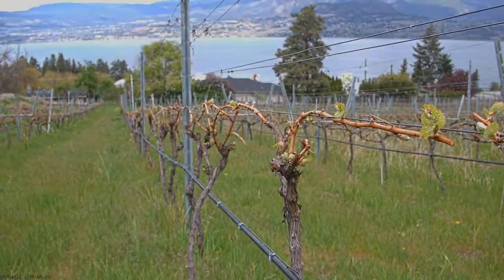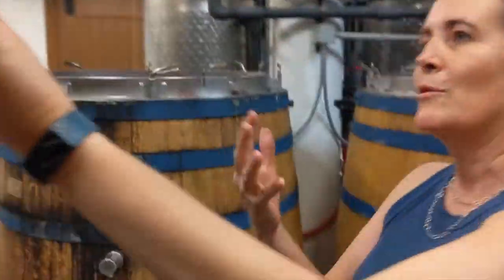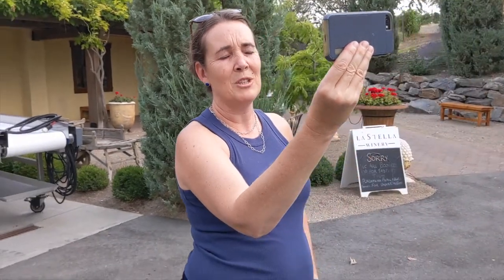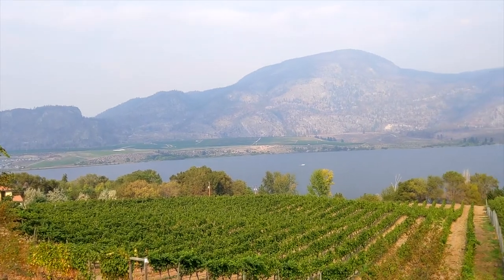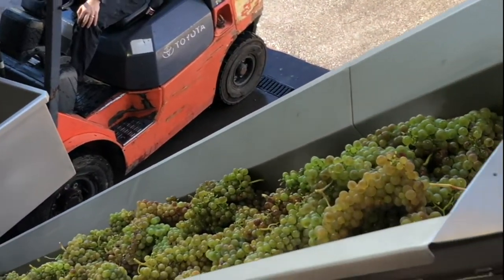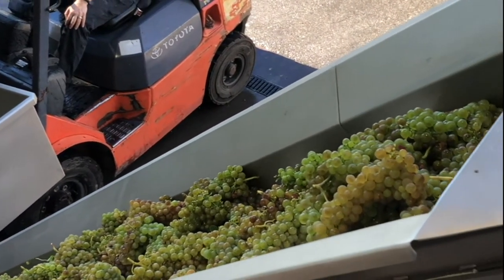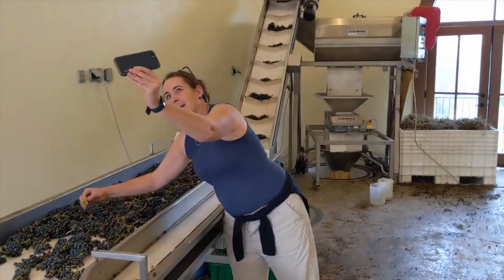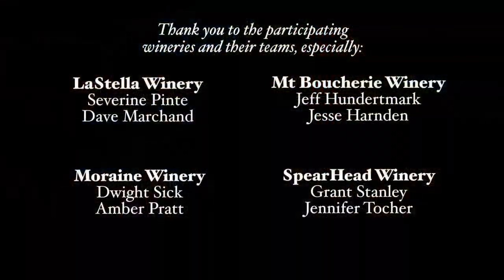A Year in the Life of a BC Winegrower - FALL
Since March, we've followed B.C. winegrowers, watching their vineyards come to life from unearthing to pruning to adding compost to the vines. We observed as the vines went through the significant stages of growth: bud break in April, flowering in May, veraison, or the change in the grape's colour and texture, in August. We've watched growers baby their vines, plucking leaves, irrigating, all the while emptying tanks and barrels and bottling wines to make room for the impending harvest. It all leads up to now, the big event, harvest. It is an intense period of picking, processing and fermentation. It is a dance with time and balancing resources, all to the beat of unpredictable weather. To highlight the diversity of grapes in B.C. and the complications and myriad of decisions winegrowers face under pressure, we focused on four different grape varieties and the winemakers preparing to make wine with them.

We begin with Severine Pinte at La Stella, harvesting merlot in the South Okanagan. She talks about her picking decision-making and how she punches down her ferments. Next, at Mt. Boucherie in West Kelowna, winemaker Jeff Hundertmark walks us through a carbonic maceration as he and his team process gamay. We head south again to the Naramata Bench at Moraine Winery where winemaker, Dwight Sick harvests viognier and shares his thoughts on how narrow the window is to make the right picking decision. Finally, in East Kelowna, winemaker Grant Stanley is picking pinot noir, and we learn about the benefits of working in a true cool-climate region. Stanley takes us through a cold soak while touching on some of the challenges and rewards of making British Columbia pinot noir.

It all comes down to few weeks in the fall when a whole year's work is at stake. We hope this tiny window into the dynamics of harvest life gives you a sense of the talents of the B.C. winegrowers as they work the ultimate decision tree, the main event, harvest 2021.